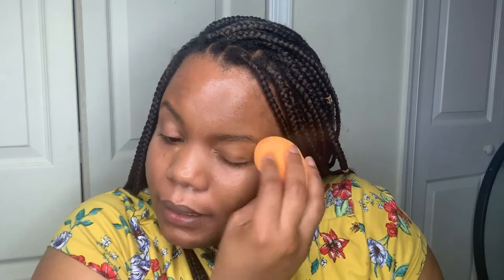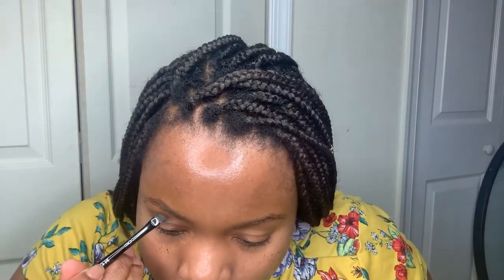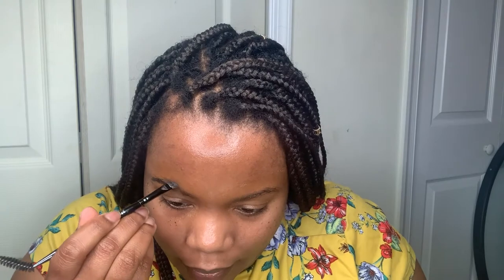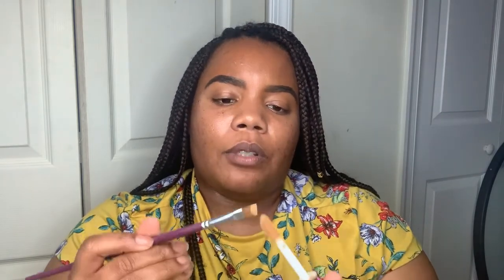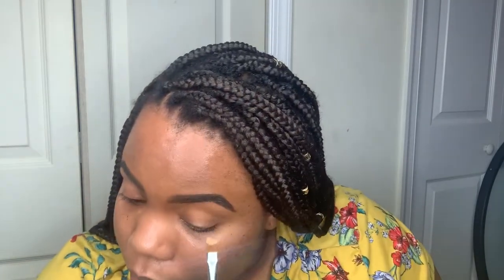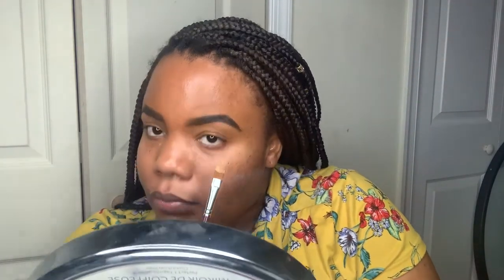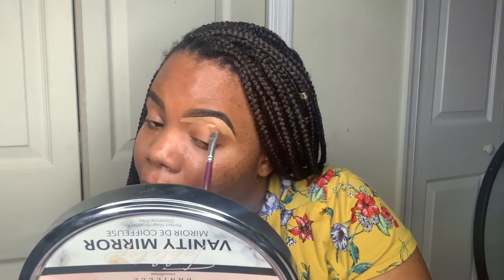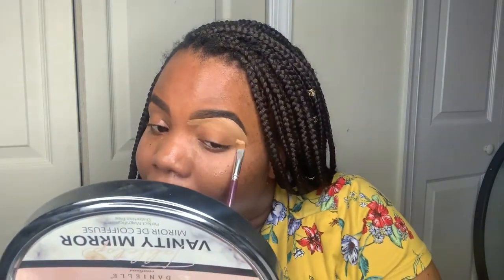Quarantine Makeup Part 2!!! Tarte Shape Tape!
Hey fam! I have new makeup purchases for you guys! Today I'm testing out Tarte Shape Tape! Check out the video to see how it held up!

Shades Used:

Tan Deep Sand
Deep Sand